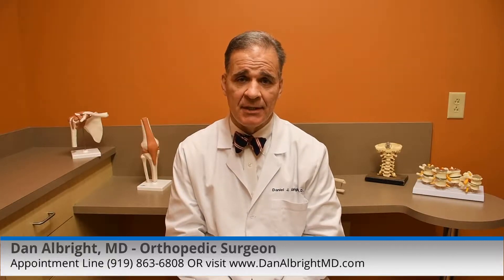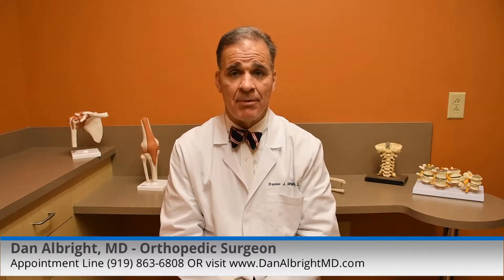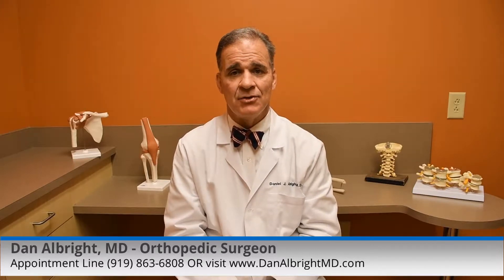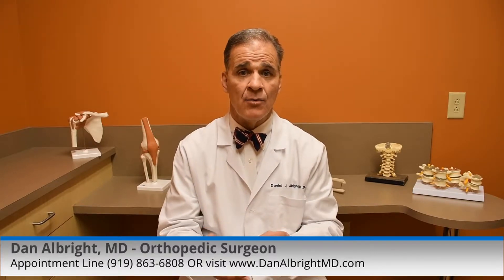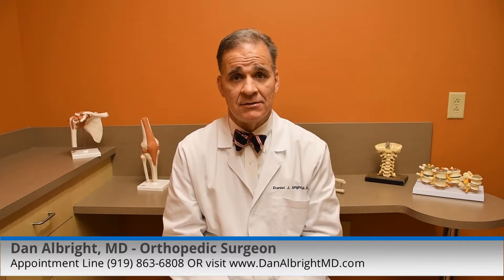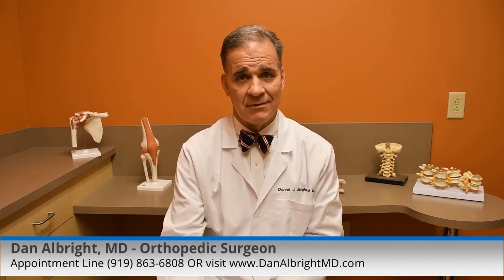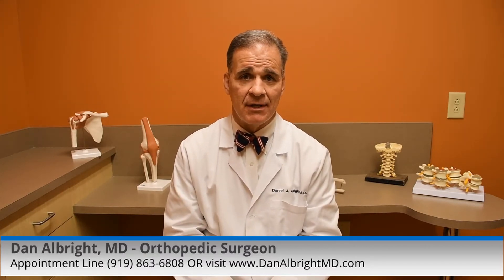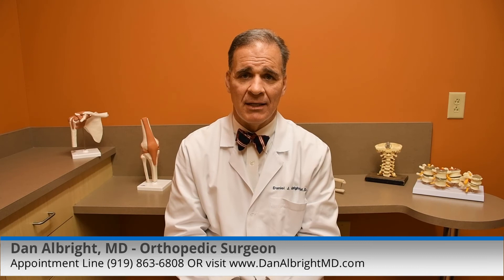When Does a Knee Replacement Need to be Revised?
Dr. Albright talks about when a patient needs to have their knee replacement revised, or re-done.

Learn more about Dr. Dan Albright by visiting his or follow him on Facebook

Transcript of the Video:

When does a knee replacement need to be revised or redone?

So, you get a total knee replacement. We hope it lasts 20 years - that's the goal - or longer.  If you run or jump or pound on your knee a lot, like run road races the knee replacement will wear out quicker.

And a joint replacement is becoming faulty when it hurts a lot, if its swelling, you cannot do regular activities - low impact to moderate activities.

A knee replacement needs to be revised or redone when x-rays start showing that the plastic on the tibia is wearing away.  If you are starting to get a metal femur wearing on a metal tibial plate - that's bad so that would need to be redone.

And of course, you're going to follow up with your surgeon over the years - the x-rays for your knees, how you're doing, how you're progressing so it is pretty obvious when a knee replacement is starting to go bad.

Again the goal is 20 years after the knee replacement surgery or more. The best knee replacement you'll ever have is the first one you have and each one after that is a little tougher.  So you really want to treat these replacements with respect and not be pounding on them.

If you are interested in this topic I'm happy to talk to you in my office at any time.  I'm Dr. Dan Albright in Raleigh, North Carolina.